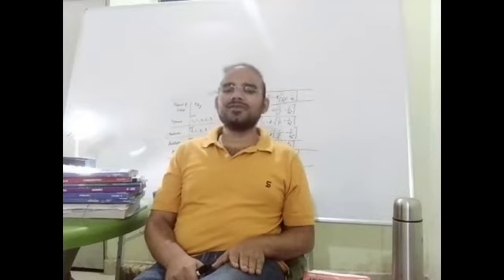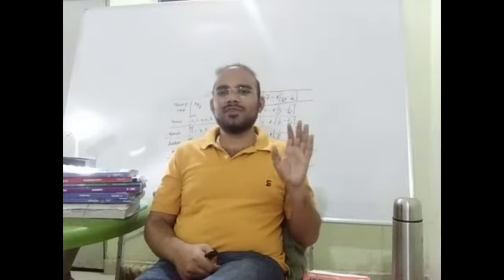AIPMT,NEET AND IIT-JEE PAPERS SOLVED